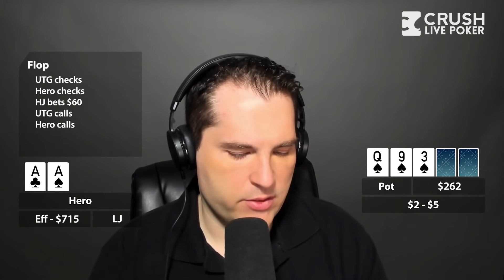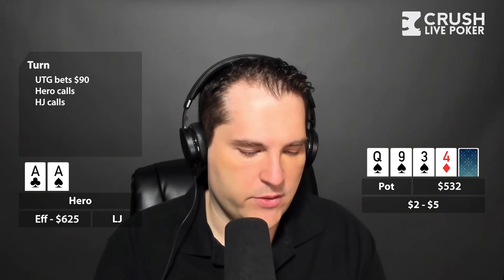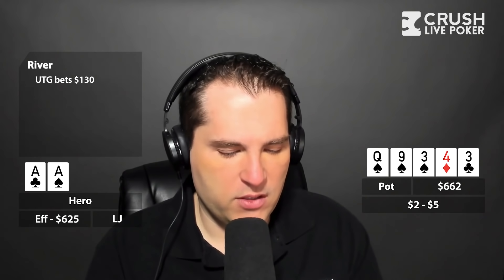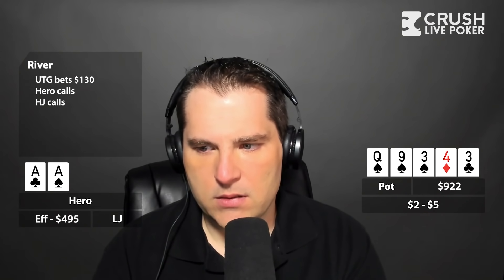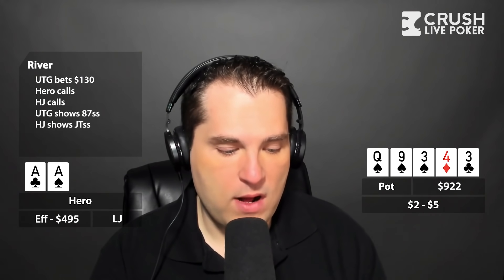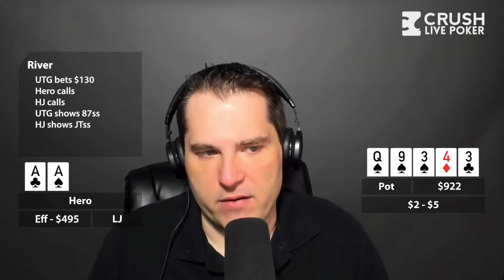Multiway MADNESS on a MONOTONE Board!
Garland gets into an interesting spot with AA having the nut flush draw. The out of position opponent suddenly leads into him on the turn after over calling on the flop. I talk through how it is extremely important to work on your hand reading ability in weird situations like this.

If you want to submit to be on the call-in show email Bart at .